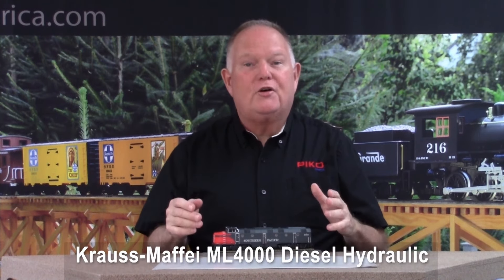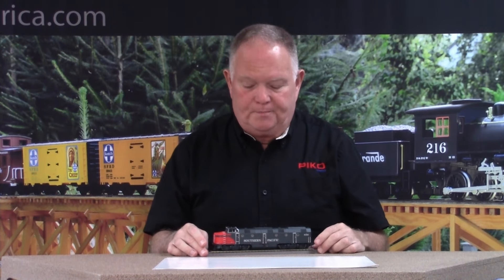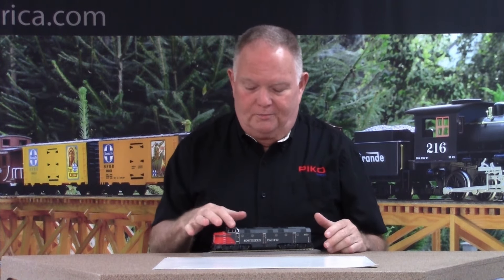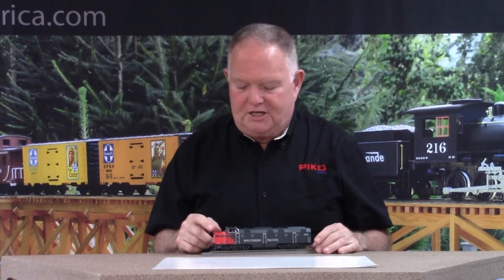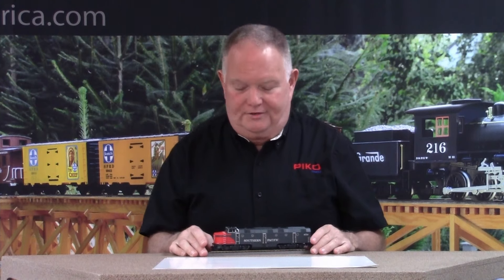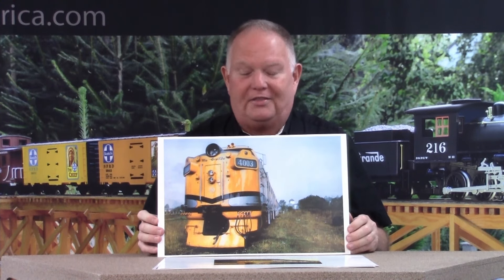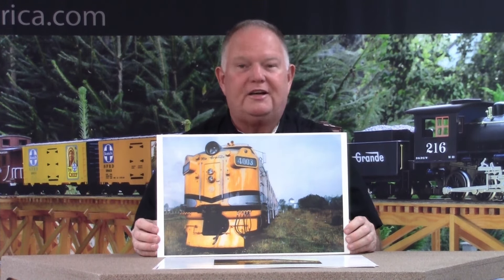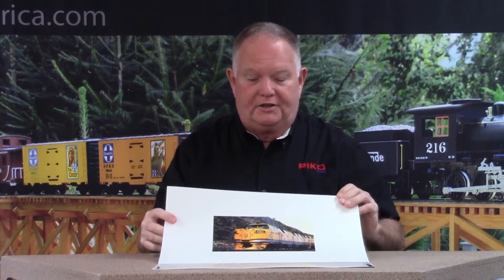PIKO New Announcement! - HO Scale Krauss-Maffei D&RGW ML4000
We are with PIKO Trains as they announce the BRAND NEW Krauss-Maffei D&RGW ML4000 in HO Scale! Showcasing all the features with this upcoming locomotive! Enjoy!